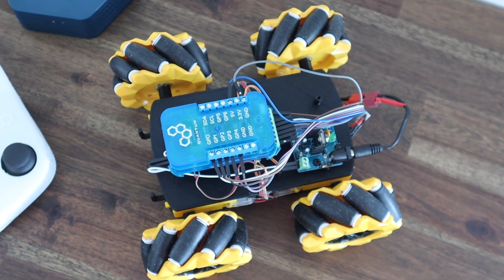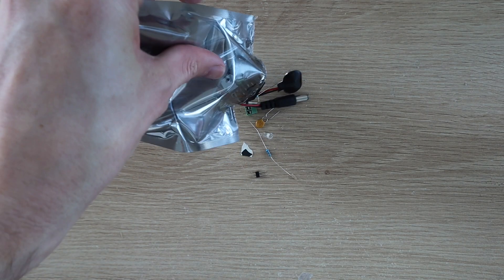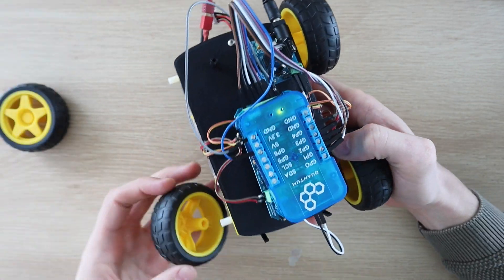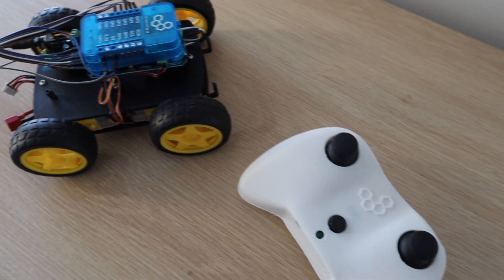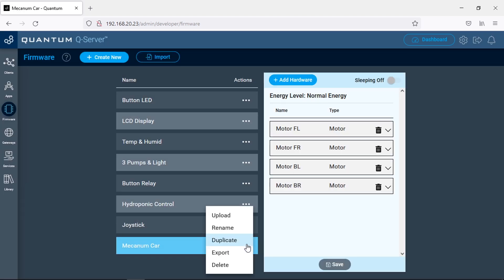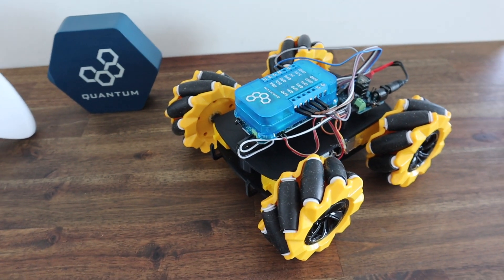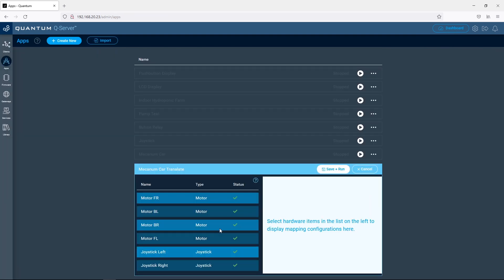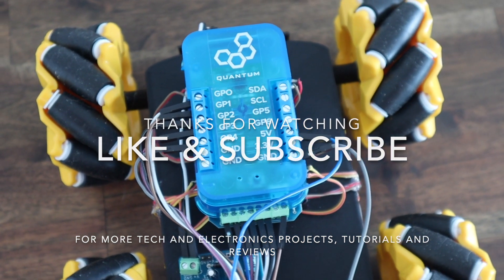Mecanum Omnidirectional Robot Car using the Quantum Integration System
In this video, we're going to be building a wireless robot car that uses mecanum wheels to enable omnidirectional movement. We'll be using the Quantum Integration system to provide wireless control of the car using a custom joystick controller.

4 Mecanum Wheels (Amazon Alternative)
Breadboard Jumpers

Soldering Tools Used
TS100 Soldering Iron
Soldering Helping Hands
Soldering Iron Tip Cleaner